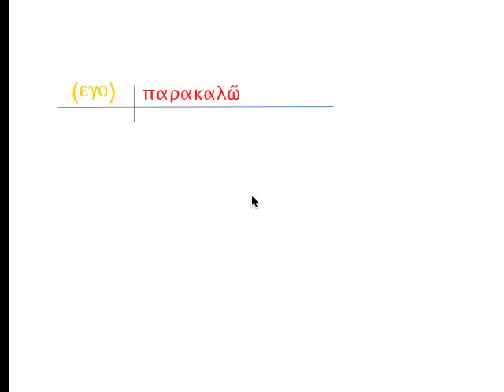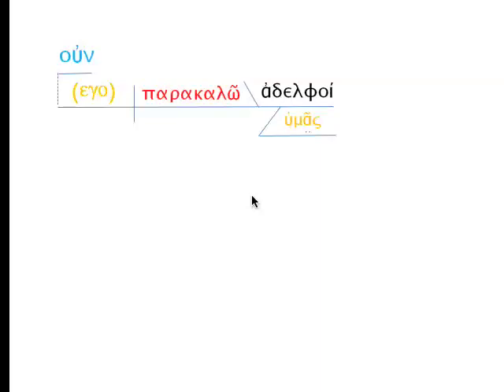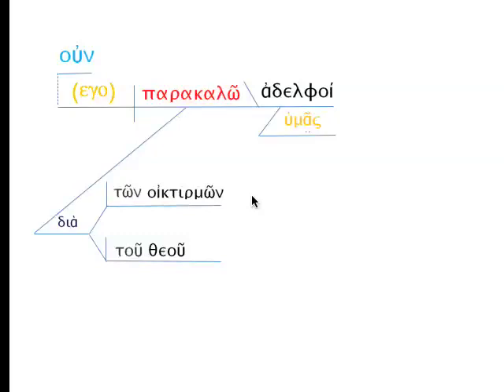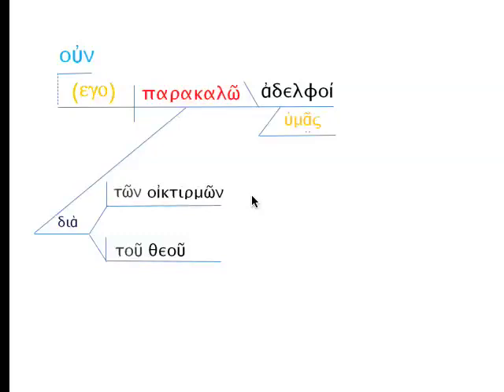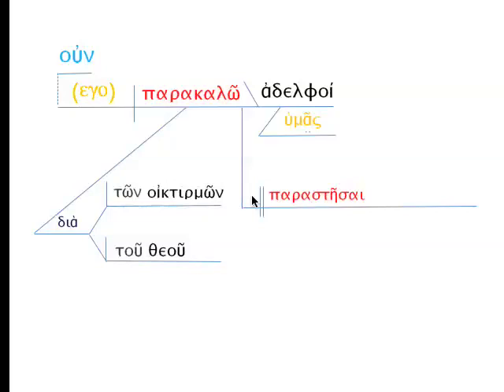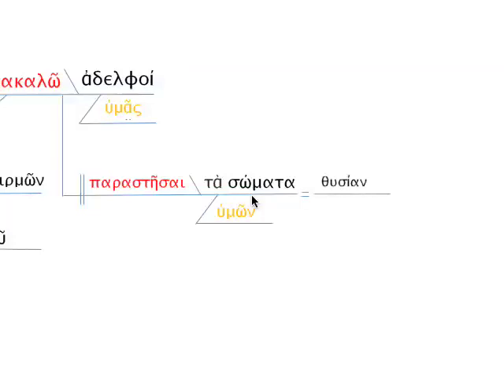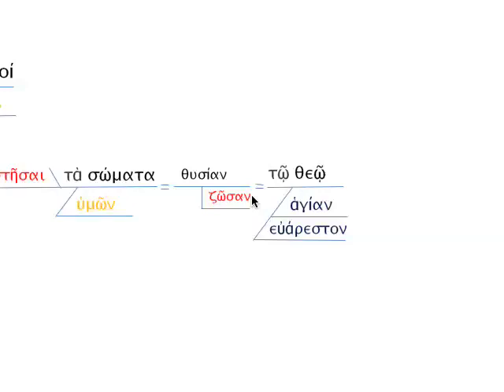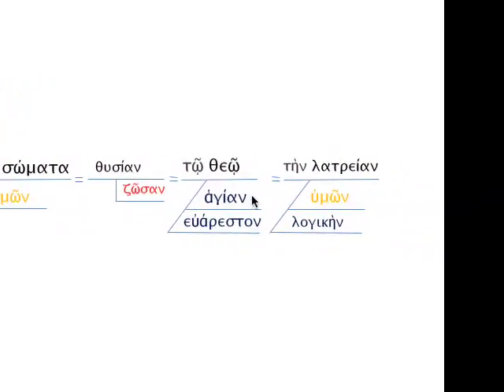Greek Diagramming - Romans 12:1 Part 2